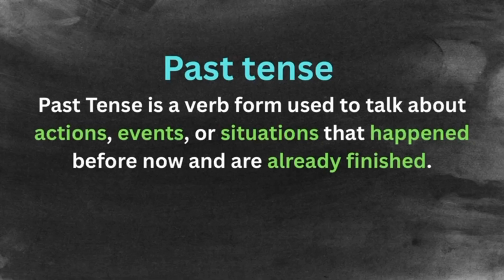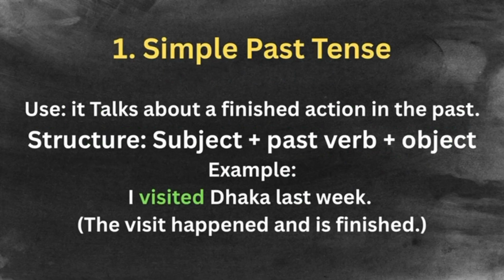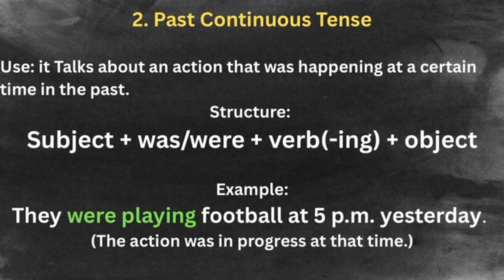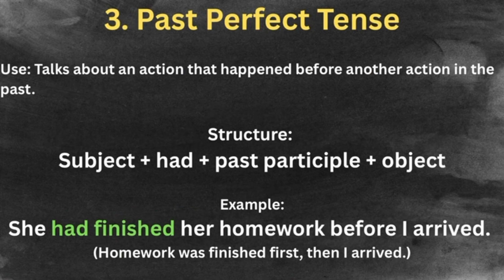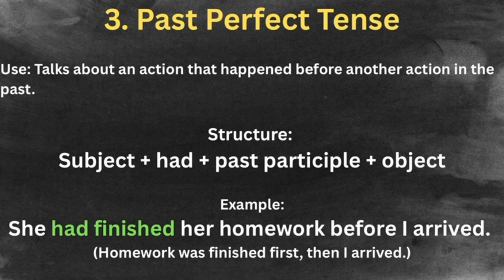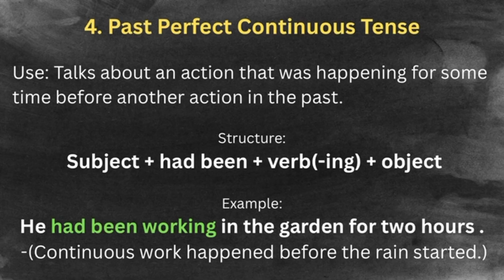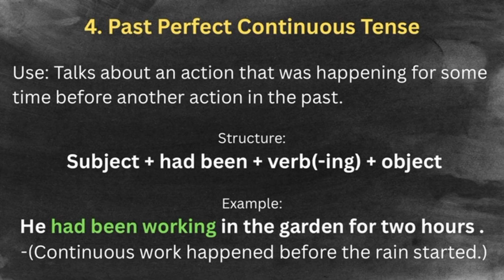past tense | @englishwithstart | new class 2025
i have to know about past tense. i have to learn this